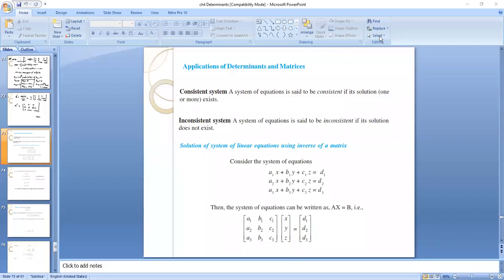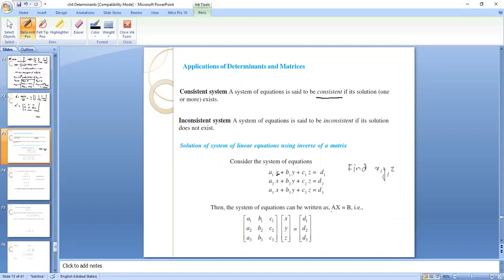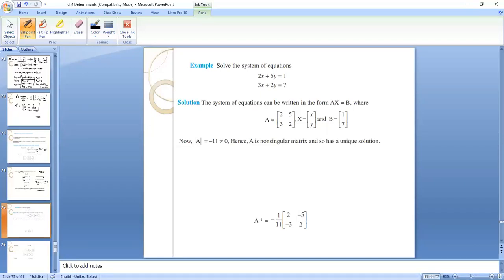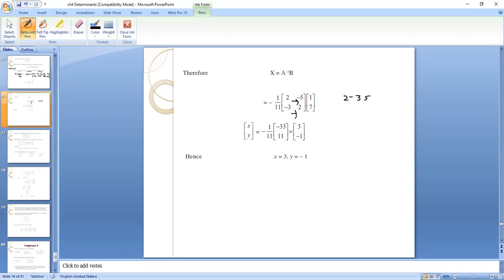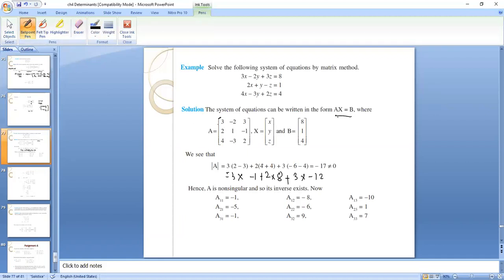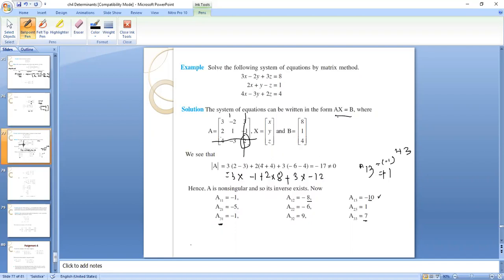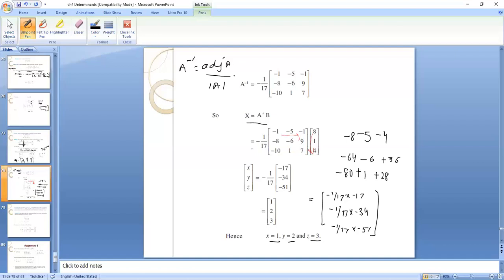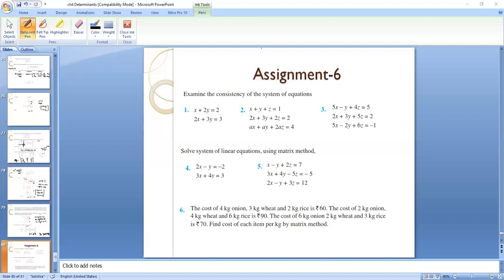CBSE NCERT GRADE 12 MATHS CH 4 DETERMINANTS (PART 8)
APPLICATIONS OF DETERMINANTS AND MATRICES
SOLVING SYSTEM OF LINEAR EQUATIONS USING INVERSE MATRIX

WATCH VIDEOS OF FULL CHAPTER
CBSE NCERT GRADE 12 MATHS CH 4 DETERMINANTS (PART 1)

CBSE NCERT GRADE 12 MATHS CH 4 DETERMINANTS (PART 2)

CBSE NCERT GRADE 12 MATHS CH 4 DETERMINANTS EX 4.2 (PART 3)

CBSE NCERT GRADE 12 MATHS CH 4 DETERMINANTS (PART 4)

CBSE NCERT GRADE 12 MATHS CH 4 DETERMINANTS EX-4.3 (PART 5)

CBSE NCERT GRADE 12 MATHS CH 4 DETERMINANTS (PART 6)

CBSE NCERT GRADE 12 MATHS CH 4 DETERMINANTS (PART 7)